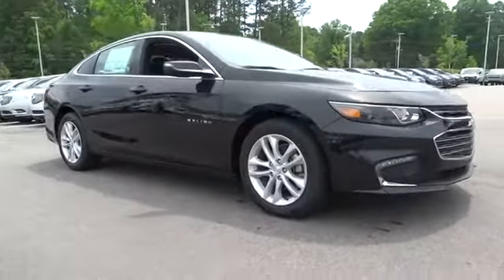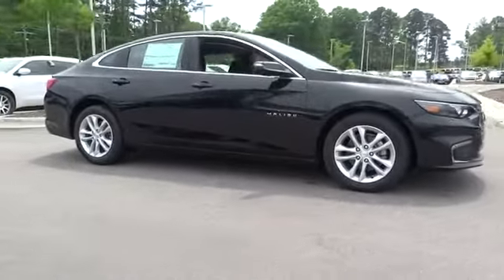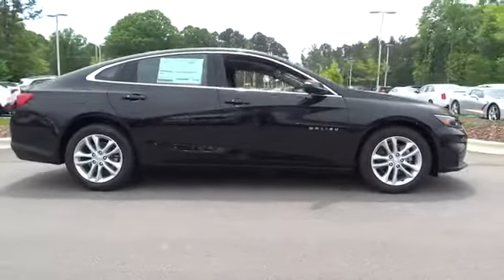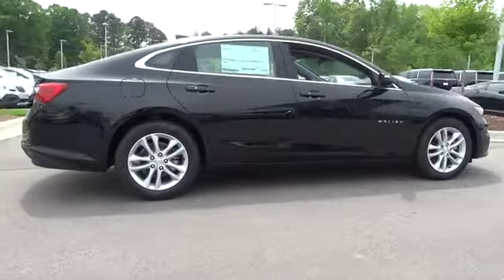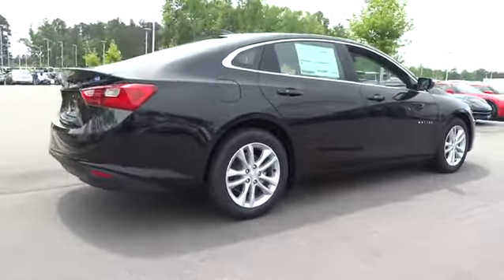2017 Chevrolet Malibu Durham, Chapel Hill, Raleigh, Cary, Apex, NC 188054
2017 Chevrolet Malibu
2017 Chevrolet Malibu 4dr Sdn Hybrid w/1HY - Stock#: 188054 - VIN#: 1G1ZJ5SU2HF188054

409 S Roxboro St.

MOSAIC BLACK METALLIC exterior and JET BLACK interior, Hybrid trim. EPA 43 MPG Hwy/49 MPG City! Satellite Radio, Back-Up Camera, Dual Zone A/C, Onboard Communications System, DRIVER CONFIDENCE PACKAGE, FORWARD COLLISION ALERT AND MORE! KEY FEATURES INCLUDE: Back-Up Camera, Satellite Radio, Onboard Communications System, Dual Zone A/C. Keyless Entry, Steering Wheel Controls, Child Safety Locks, Heated Mirrors, Alarm. OPTION PACKAGES: DRIVER CONFIDENCE PACKAGE includes (UHY) low-speed forward automatic braking, (UKJ) front pedestrian braking, (TQ5) IntelliBeam, automatic high-beam headlamps, (UD5) Front and Rear Park Assist, (UKC) Side Blind Zone Alert with Lane Change Alert, (UHX) Lane Keep Assist, (UE4) Following Distance Indicator, (UEU) Forward Collision Alert and (UFG) Rear Cross-Traffic Alert, AUDIO SYSTEM FEATURE, USB CHARGING-ONLY PORTS, DUAL located in the rear of the center console, FORWARD COLLISION ALERT, HYBRID PREFERRED EQUIPMENT GROUP includes Standard Equipment, CONVENIENCE AND TECHNOLOGY PACKAGE includes (BTV) remote vehicle starter system, (DD8) inside rearview auto-dimming mirror, (KI6) 120-volt power outlet, (UDD) color Driver information Center, (IO5) Chevrolet MyLink Radio, (K4C) Wireless Charging, (USS) dual USB charging-only ports in rear of center console, (N34) leather-wrapped steering wheel, (VY7) leather-wrapped shift knob, (PZX) 18 aluminum wheels and (R0X) 245/45R18 blackwall all-season tires. AUDIO SYSTEM, CHEVROLET MYLINK RADIO WITH 8 DIAGONAL COLOR TOUCH-SCREEN, AM/FM STEREO with seek-and-scan and digital clock, includes Bluetooth streaming audio for music and select phones; voice-activated technology for radio and phone; featuring Android Auto and Apple CarPlay capability for compatible phone Horsepower calculations based on trim engine configuration. Fuel economy calculations based on original manufacturer data for trim engine configuration. Please confirm the accuracy of the included equipment by calling us prior to purchase.